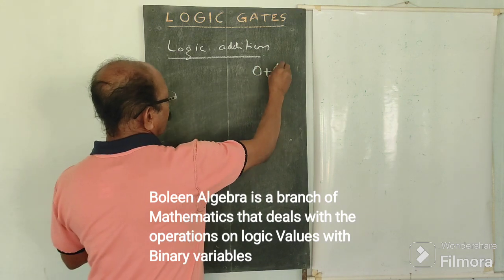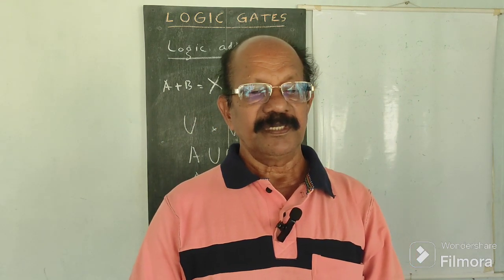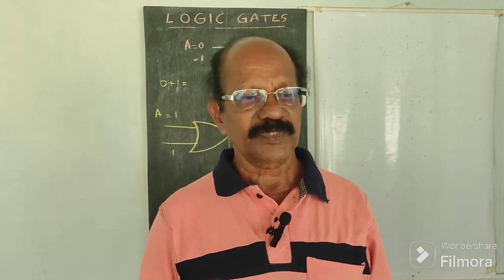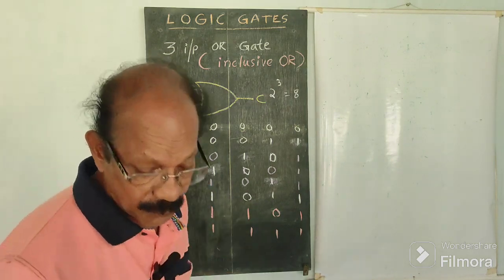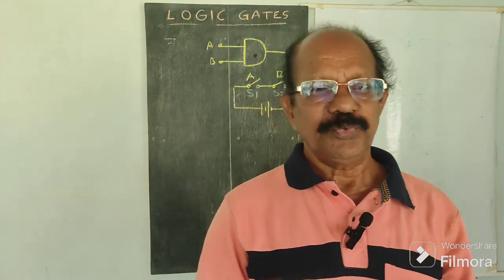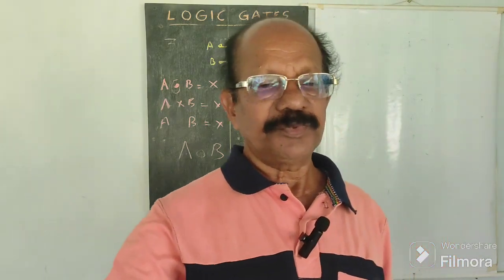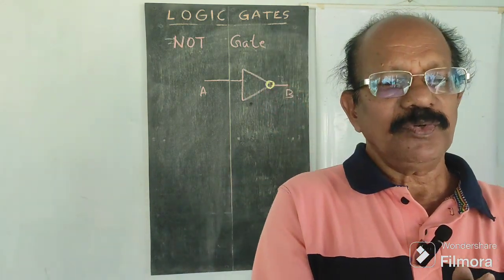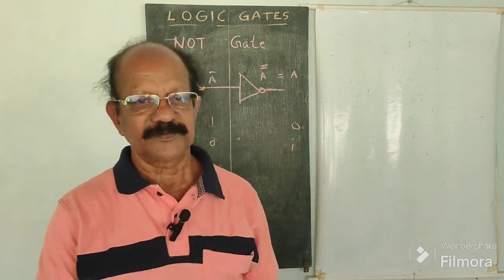Logic Gates - Basic theory - Class -2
Logic Gates - Basic theory - Class -2 - Digital Electronics - Continued
Pavithran Puthiyapurayil